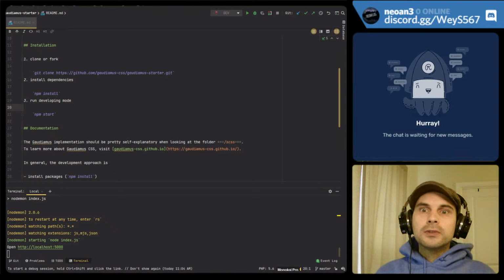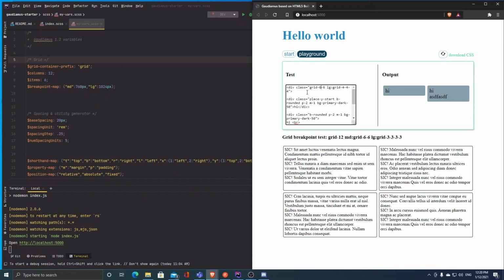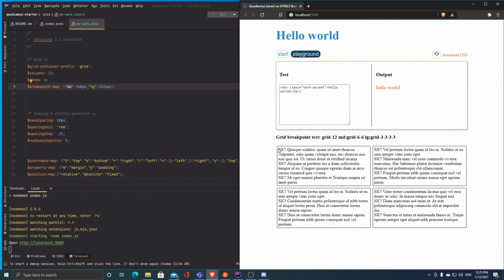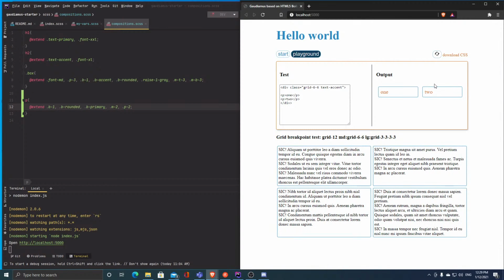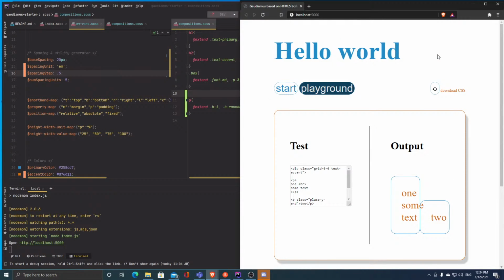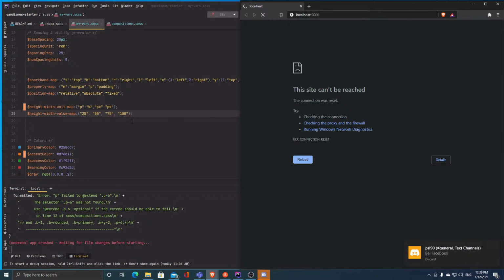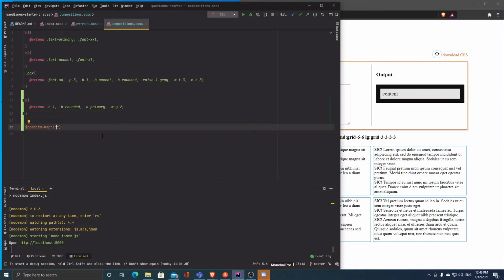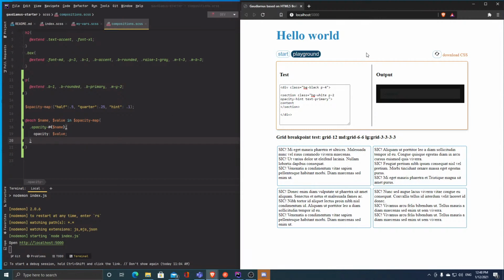CSS & SCSS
Building our own CSS solution